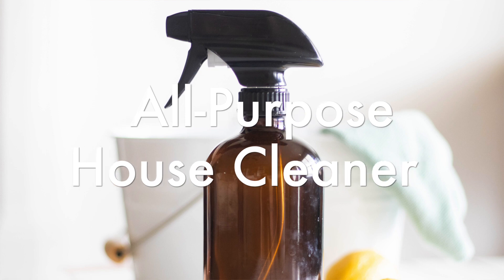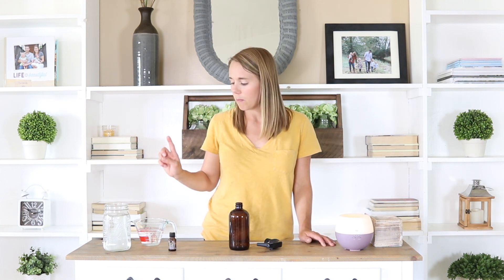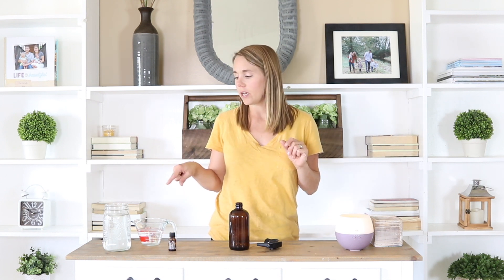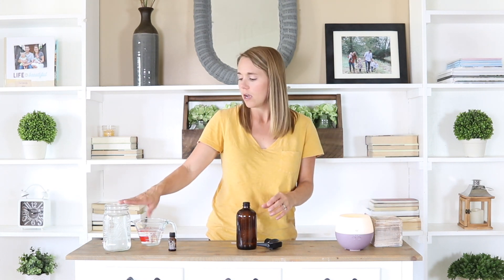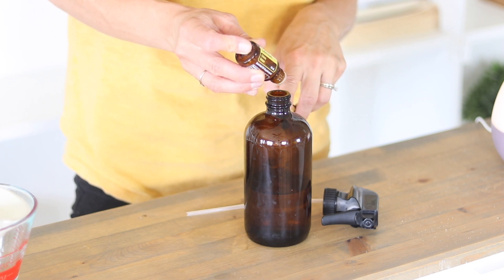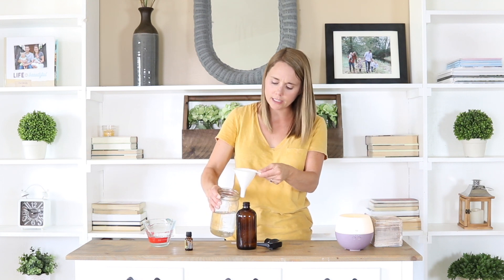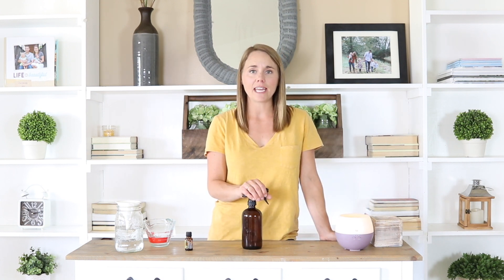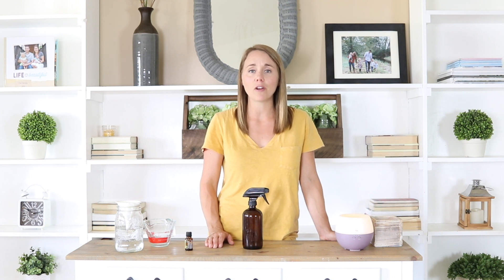DIY All-Purpose House Cleaner | Natural Cleaning with Essential Oils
Natural cleaning can be easy and inexpensive when you make your own. This DIY all-purpose house cleaner only requires 2 ingredients and works so well. Replace all your conventional cleaning products with this simple natural house cleaner.

Looking for natural cleaning swaps?  Take my 3 day email course for FREE for recipes and tips!

SHOP THIS VIDEO:
Spray Bottles